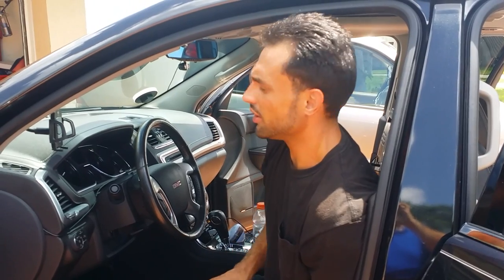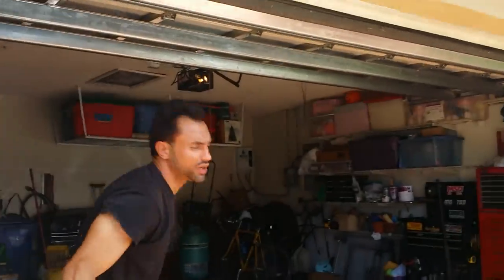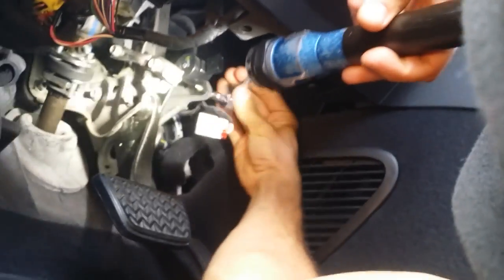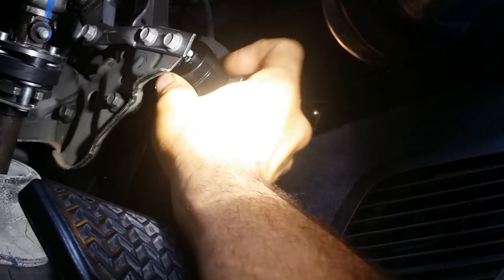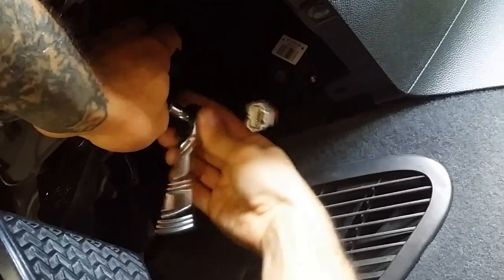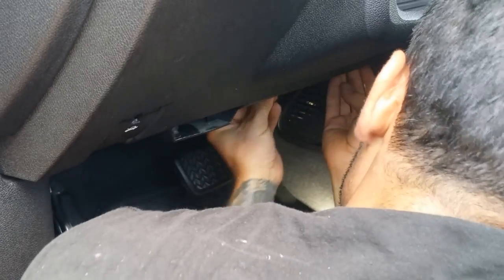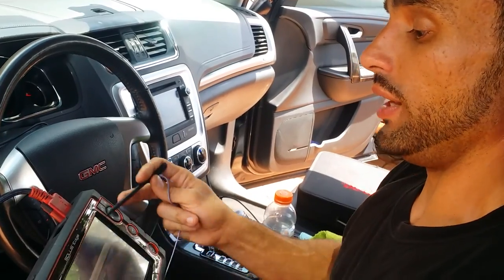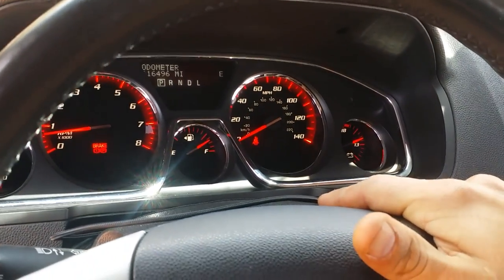GMC Acadia/Chevrolet Tahoe Brake Pedal Position Sensor (Stabilitrack)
GMC Acadia/Chevrolet Tahoe Brake Pedal Position Sensor Removal and Replacement. Service Stabilitrack.